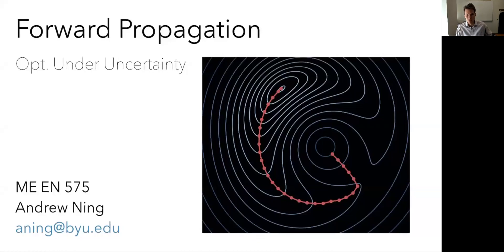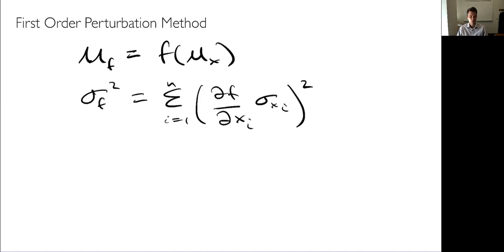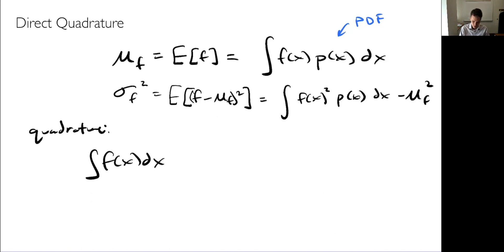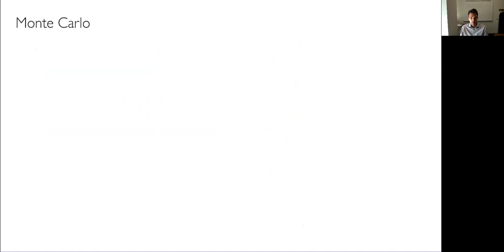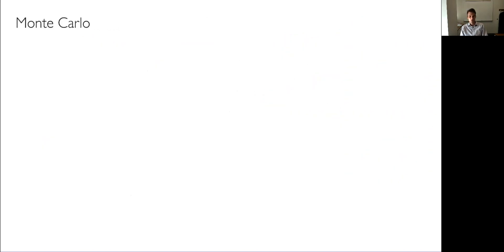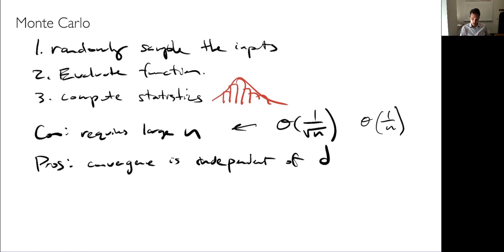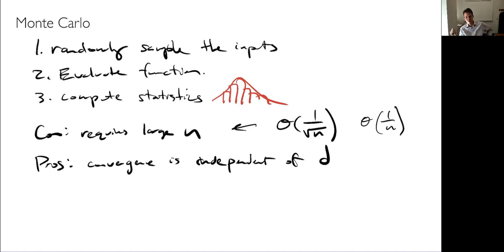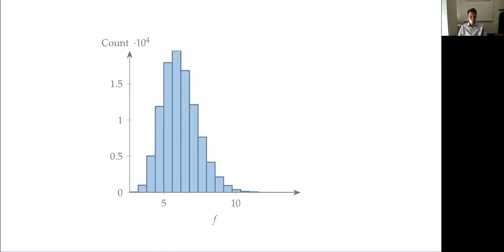Forward Propagation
Propagating input uncertainties to predict output uncertainties.  First-order methods, direct quadrature, Monte Carlo, polynomial chaos.